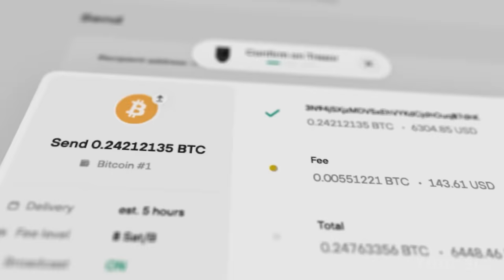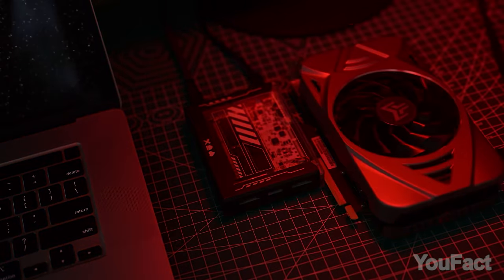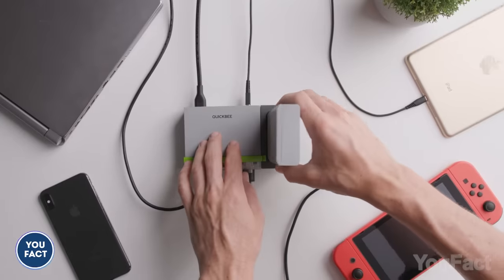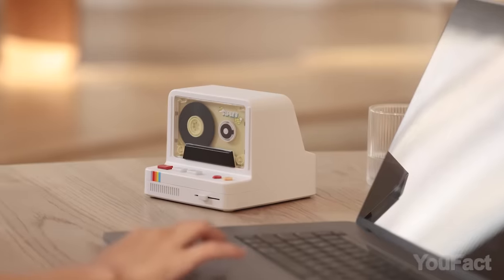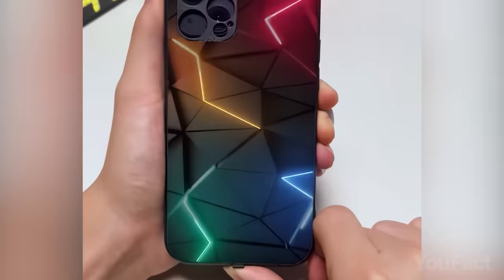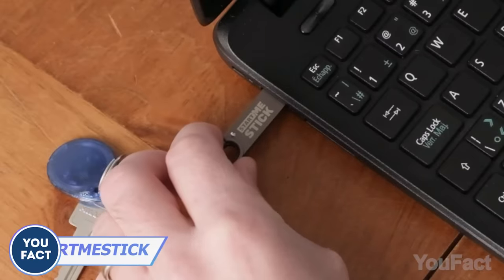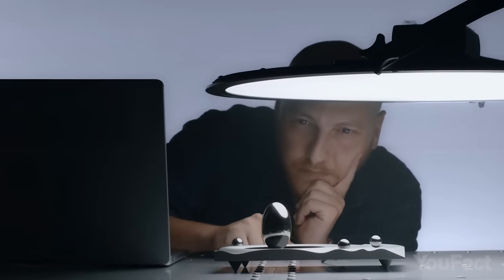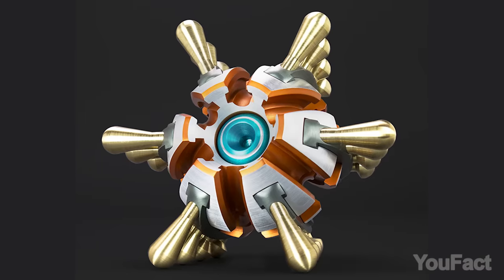25 Gadgets That Are At Another Level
It's time to make ChatGPT work for your benefit, even during meetings! You can also enhance the security of your cryptocurrency. Additionally, we can simplify the maintenance of your pool. Besides that, there's a solution for dealing with headaches, an option to decorate your desktop with some retro vibes, and a way to keep you charged on the go.

0:00 Introduction
0:11 Trezor Safe 3
0:48 Retro Block Switch
1:11 Abco Tech Instant Pop Up Green Privacy Tent
1:43 Trenkyo Electronics Cleaning Kit
2:14 ZimaBlade
3:02 Super Bike Horn
3:28 Aiper Surfer S1
4:08 Hi5 H1 Hair Scalp Massager
4:58 TEGIC Quickbee Power Station
5:32 Mini Solar Keychain Power Bank
5:45 Static 360 Squaredance (approved)
6:24 Adjustable Lazy Stand Easy Tablet Book Holder
7:00 Nostalgic Night Classic Tape Bluetooth Speaker
7:35 Hai Smart Showerhead
8:01 H201 SHIFT Aromatherapy Shower Kit
8:22 Loop Gear SK03 Flashlight
9:02 Riddia Sip
9:28 Luxury Geometry LED Light Phone Case
YOLOLAND Sky Star Phone Case
Cyberpunk Style Smart Luminous Phone Case
9:56 Tenikle
10:29 ScreenKlean
10:55 WaterBear
11:09 Omega DataCube
11:52 FixMeStick
12:19 StartMeStick
12:41 IN12 Glow Nixie Tube Retro Clock
Cyberpunk Nixie Tube Clock Lamp
VFD Tube Clock
13:21 Hex Evo
14:09 MOTION ZERO
14:42 Tank Roller Fidget Spinner
15:02 HiDock H1
15:52 Holoswim 2S AR Smart Swim Goggles
16:21 Chris Bathgate's sculptures